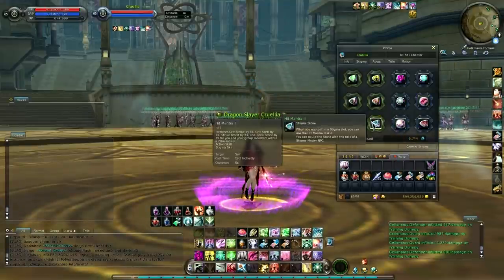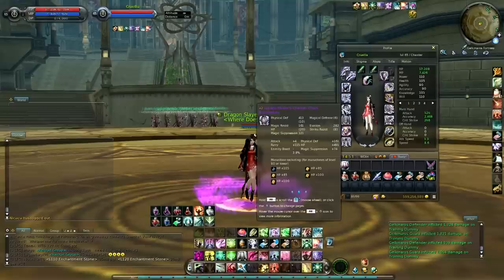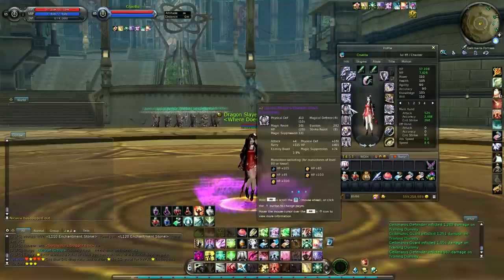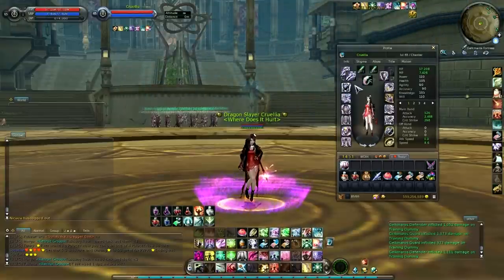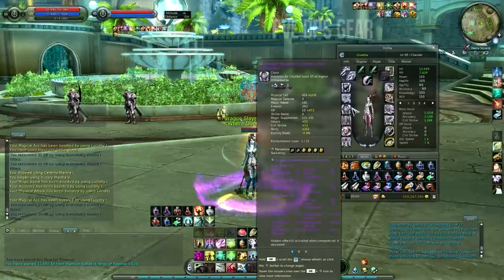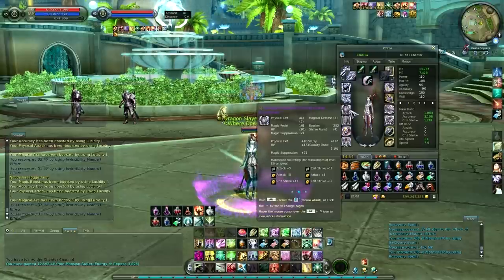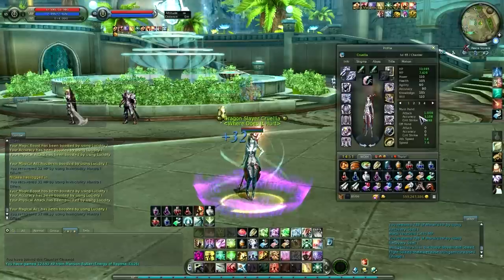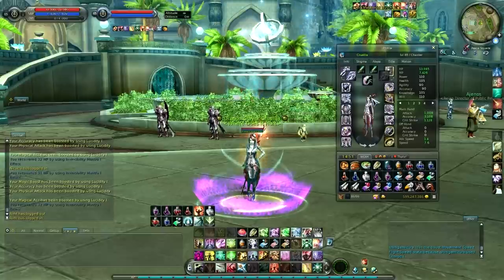PvE Setup [Post 4.0] (Chronicle CCXVI)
Setup video time. I divided these videos into two parts, PvE and PvP. First, I'll talk about my PvE setups. Yes, plural! Chanters have to decide between two kinds of setups in PvE, so a lot will run around with two sets of armor depending on whether it's time to support or DPS.

I haven't made a gear video in awhile, so I decided to split this one up between two videos. I covered everything from armor to manastones here, answering questions (and including a part about the accessory macro at the end!).